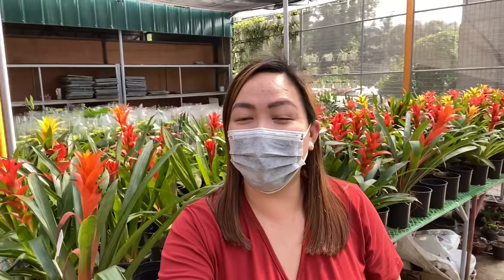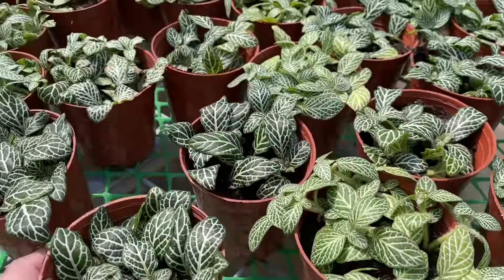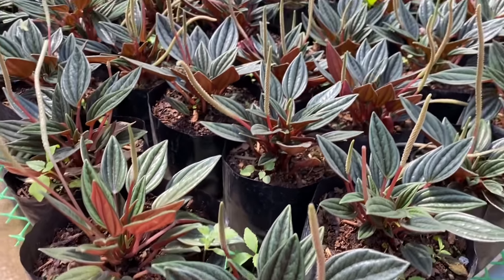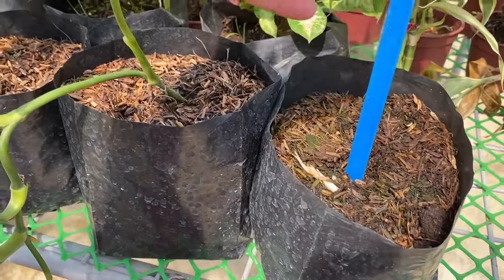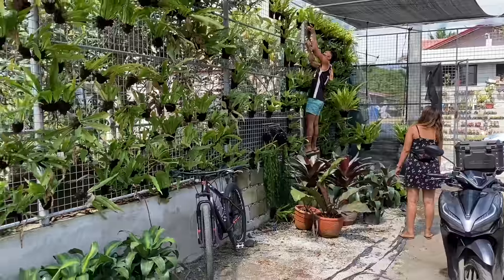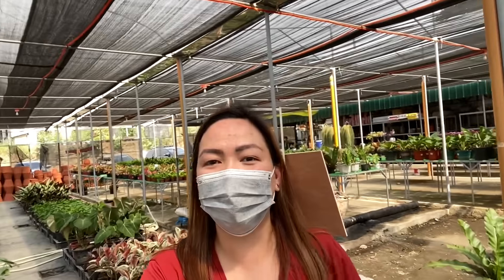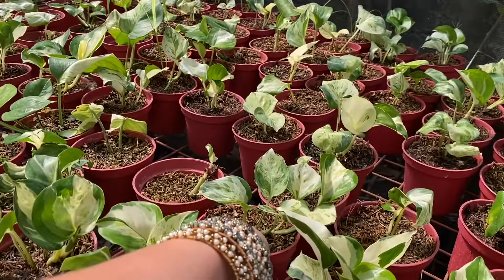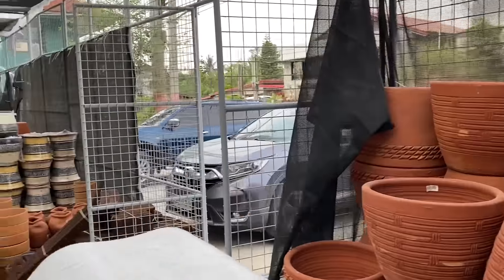PLANT HUNTING EP 5 SILANG EDITION: DHOIE’S INDOOR PLANT | Mimi Francisco | Home with Mi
Some plants are imported from Thailand. Ang daming indoor plants na magaganda. May mura may mahal. Choose your own pang ubos ng kaban🤗

                     @czhik (personal)

If you wish to experience the wonder works of essential oils and all the products of Young Living  I can help you get started wherever you are in the world😊☺️

Member ID : 11799957